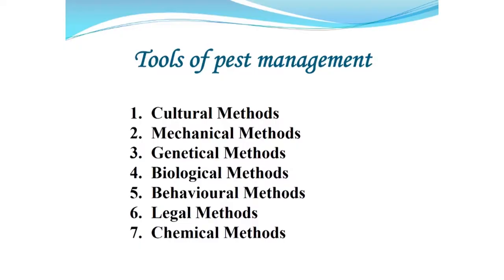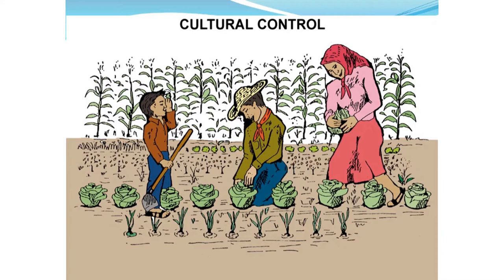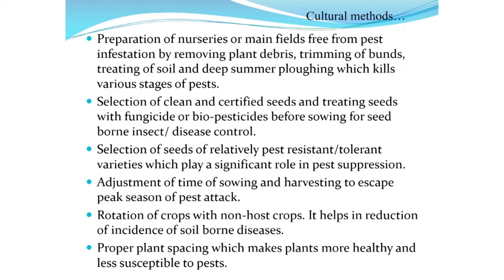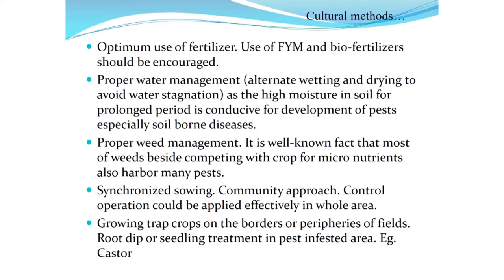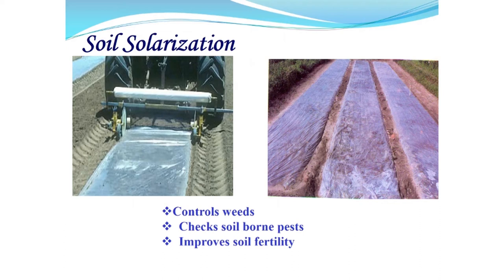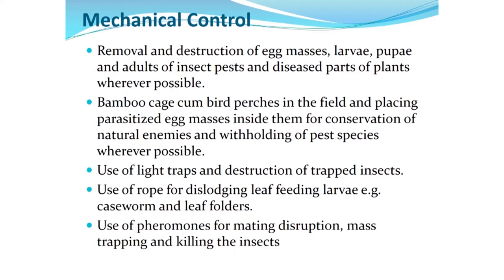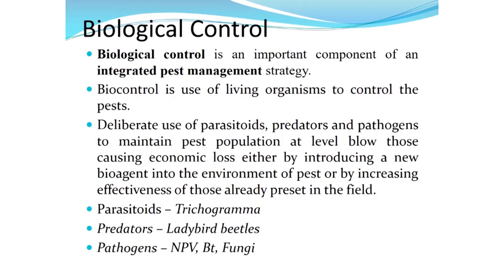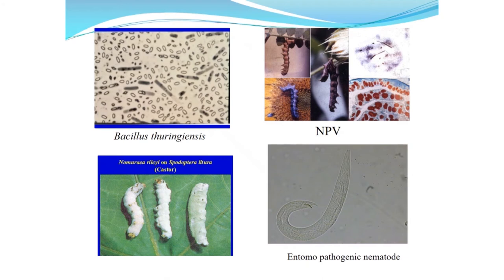2018 Oct 23 Dr M Raghuraman